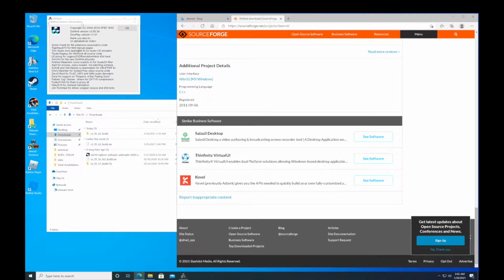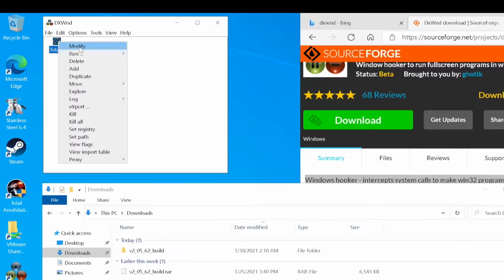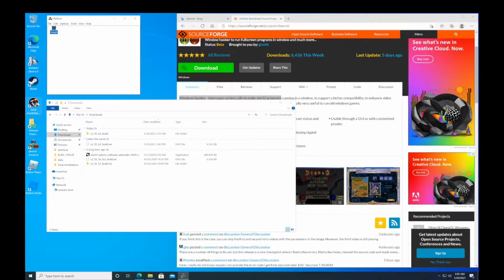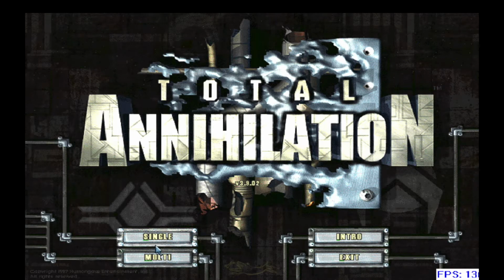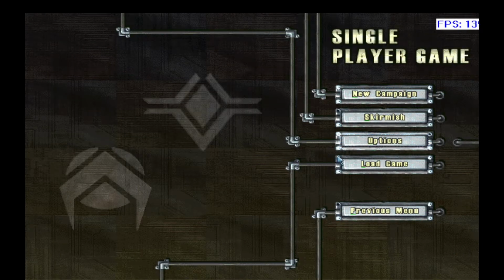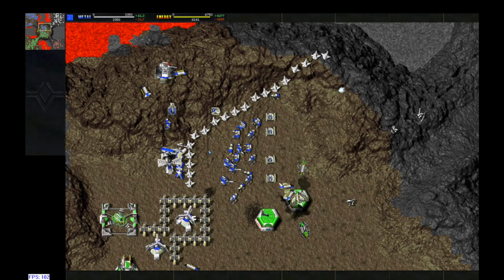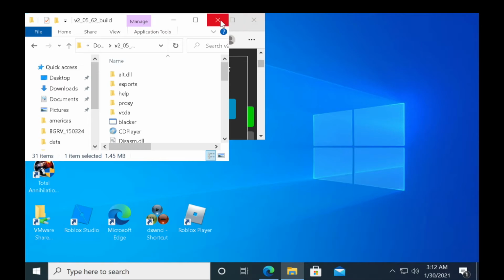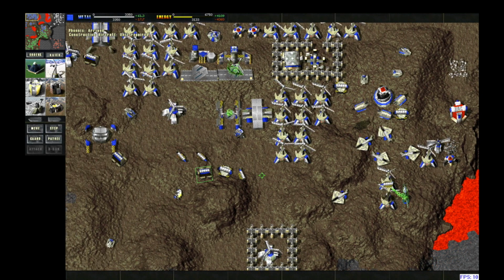Total Annihilation on Windows 10 on VMWare Fusion Player 12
Here in this video I demonstrate how I am able to play the 1997 game Total Annihilation on Windows 10 via VMWare Fusion Player 12 on my 16 inch MacBook Pro.

The key is using the app DXWnd, which handles the legacy stuff on Windows 10. The version to use is 2.05.24 and not the latest version, as somehow they lead to unplayable issues. Afterwards, set the resolution to something playable, for me 1440 x 900, and set the desktop resolution to the same one prior to launching the game via DXWnd.